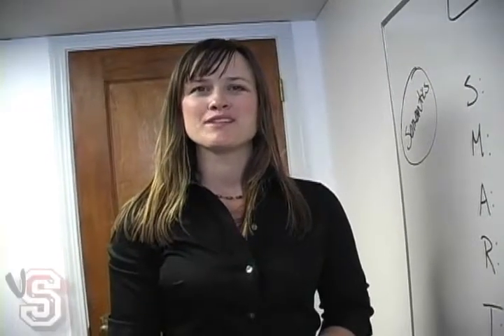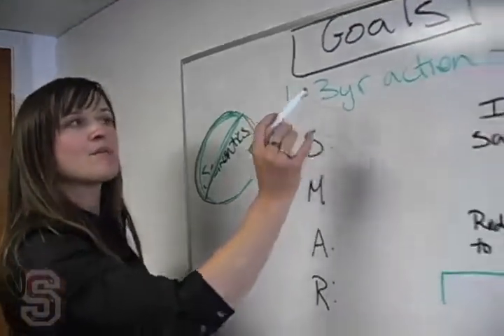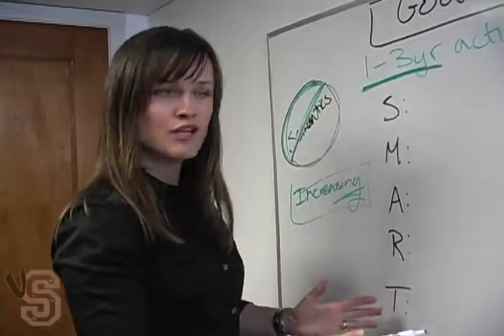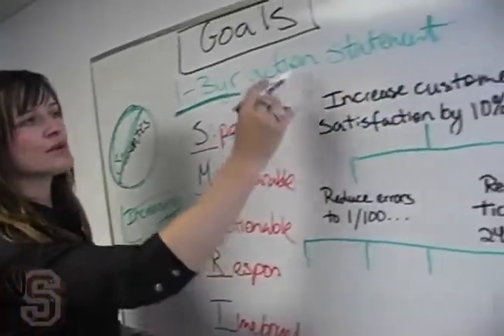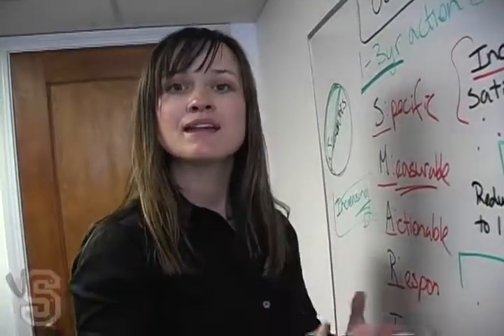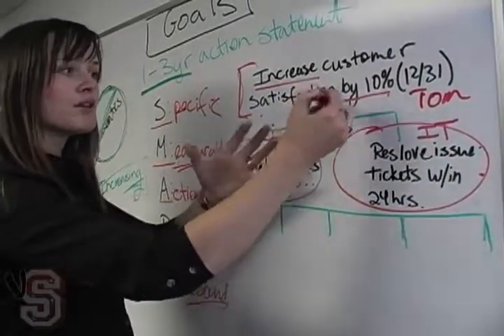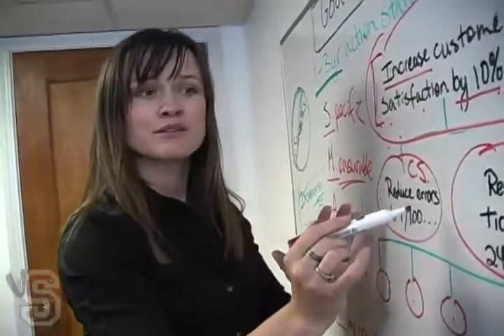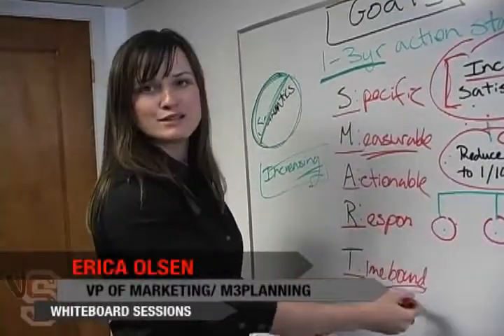How to Set SMART Goals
This video has NOT been authored by OBTUSE and is being used purely for educational purposes (fair dealings) and is in no way intended to infringe upon any copy right protection.

If you are the author of the content and would like us to remove the video, please get in touch and we will be happy to oblige.

If you are the author of the content and would like credit/recognistion - please get in touch and we will be happy to credit the work to you.